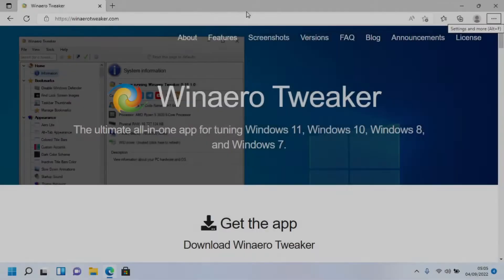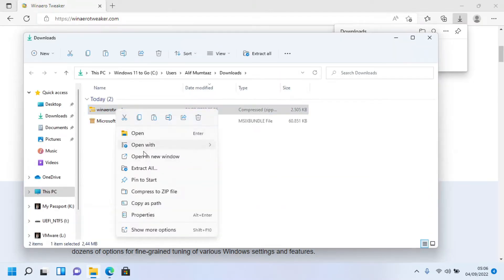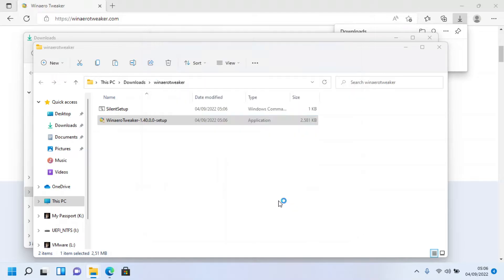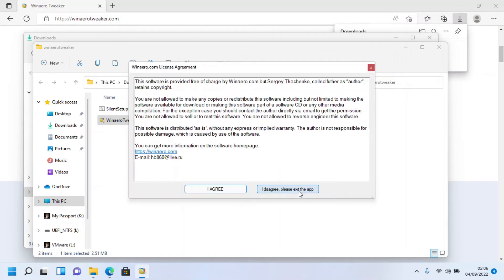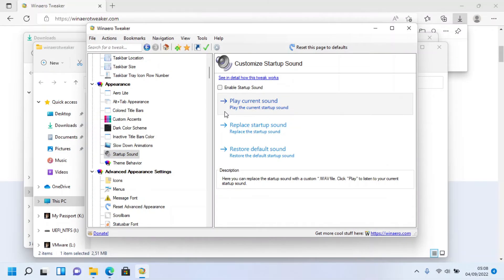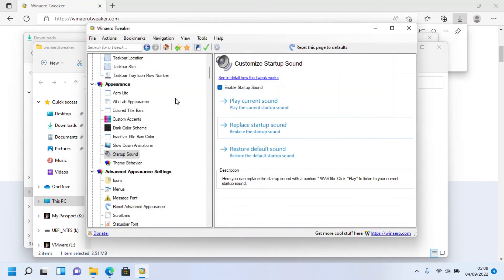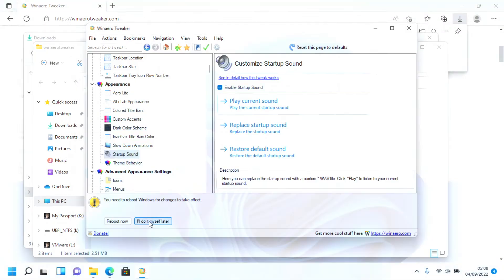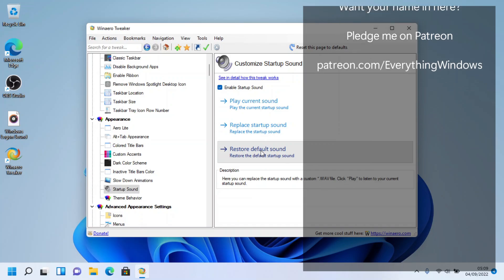How to Quickly Add/Change Startup Sound in Windows 7+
Startup sound is one of the welcoming way to use a PC, but ever feel tired of the same sound again and again?
Here's how to change it :

Scroll down until you see the green "Download" button and click the button
After the file has been downloaded, go to the "Download" folder and right click the file and click "Extract All..."
Click Extract to Extract the file
Double click the Setup

For Windows 7 :
Click Run when you're prompted

For Windows 8+ :
Bypass the SmartScreen by clicking "More Info" and "Run Anyway"
Choose "Yes" if you prompted

Click Next twice, Agree to the agreement, Click Next repeatedly and Click Install
After the setup finished, untick the "Visit Winareo.com for latest news" and click Finish
Click "I AGREE" in uppercase letters to open the app
Click "Yes" when you're prompted
The Winaero Tweaker application will appear
Scroll down to the "Appearance" category and click "Startup Sound"
Check the "Enable Startup Sound" if you haven't already and click "Replace startup sound"
Choose the sound you want to make it as startup sound, Be sure the sound is in WAV instead of MP3, M4A or any other extension.
Click Open to use the sound
Click Play the current sound to see the changed result
To see the final result, click Reboot now to reboot the PC, and once the PC rebooted, you'll hear the brand new startup sound

Remember whenever you want to revert the modification, open the Winaero Tweaker and go to the Appearance, Startup Sound and click "Restore default sound".

This series is based on How to Quickly channel, Check out the channel if you haven't already

Everything Windows is a work of technology-based channel that focused on Windows theme/topic, If you would like to make a sponsorship, product placement, video featuring, educational purpose, and collaboration, please contact us at asalsubscribe (at) gmail.com